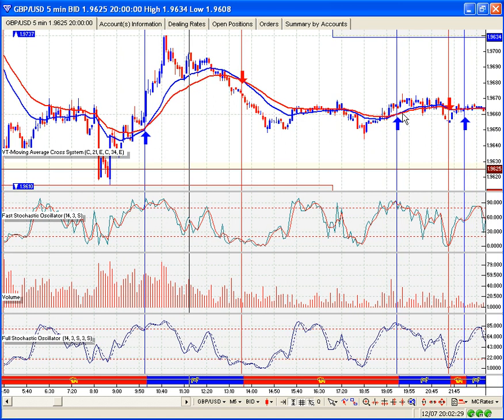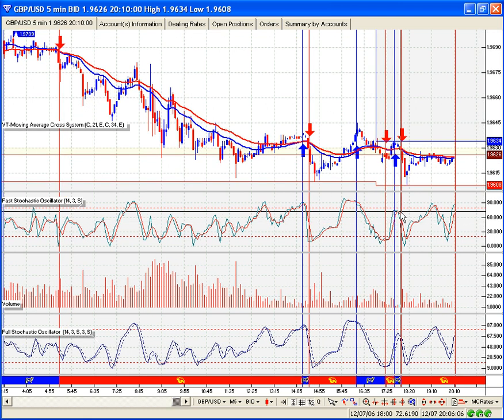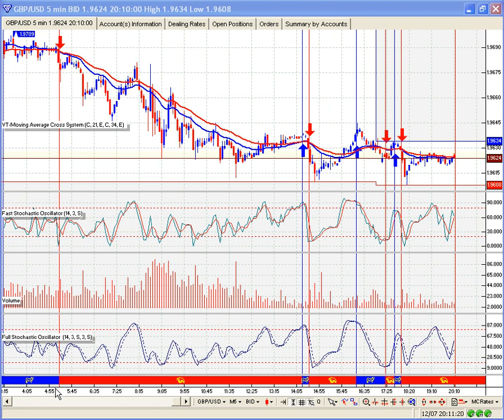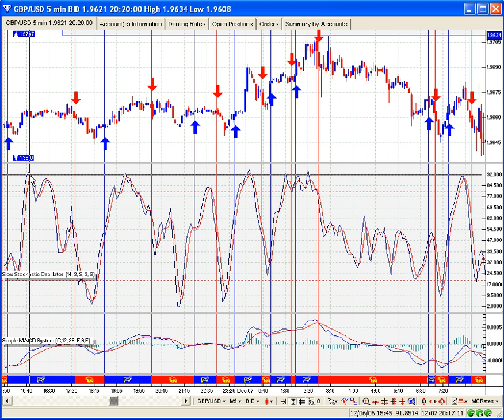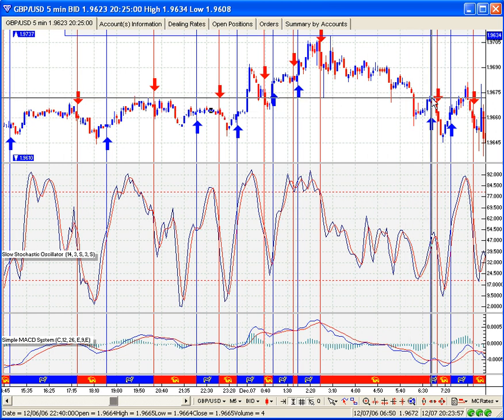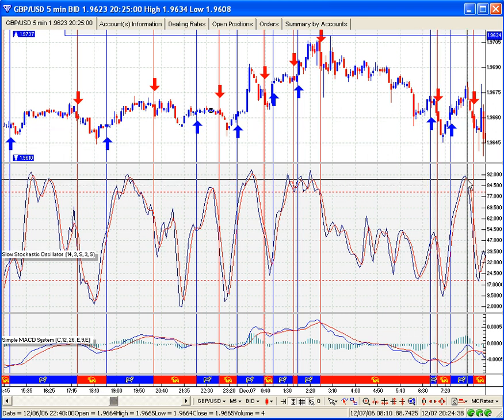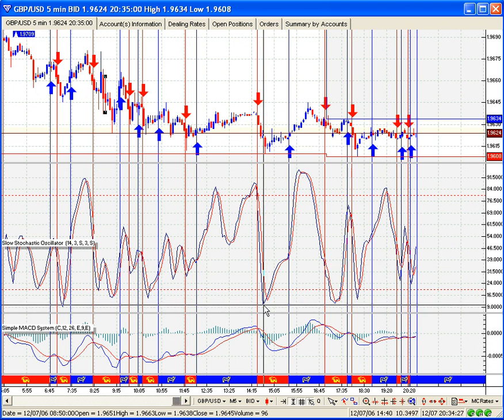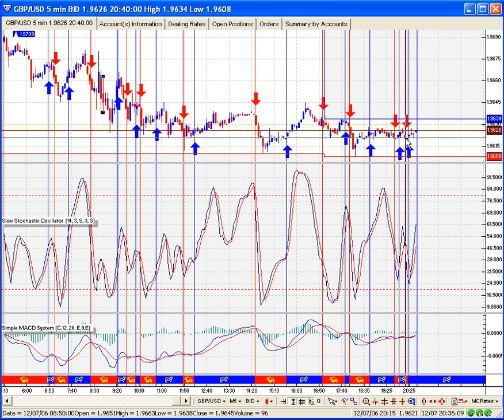forex profits usd gbp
This video with audio shows the use of stochastic indicator you need in forex market in the gbpusd pair. You will see that using this time frame you have huge profit oppurtunities and high chance to make your investment grow, kindly email to book for one to one coaching, buy books , videos or arrange seminars in your area. You will need to know other basics of trading to make money, make a living from trading or run this as a business getting more trainign will surely help you save years of your time and avoid loosing your capital. You can go to many trading courses but most of them will never tell you the rule of thumb or general principle regarding puttign a stop loss or how to grow your capital from A to B ie from 1000 to a million and more and what to do when you end up with a million. I have training for all levels of investors starting from 7 pounds to 7000 pounds of course with 7 pound ebook you will get the bear essentials and with the 7000 pound course you will get the nitty gritty and the real secrets which others will not tell you. There is a huge diference between making a few pounds here and there and running your forex trade as a pure bussiness and your source of income. That will include how to arrange your tax payments how to factor out your losses etc. You need more training in the real time to make money. Static charts and screen shots will not help when it comes to real time trading. You may think you have got all you need in this video beleive me you need to know more and it is up to you if you want to wait for years , learn the hard way etc wish you all success